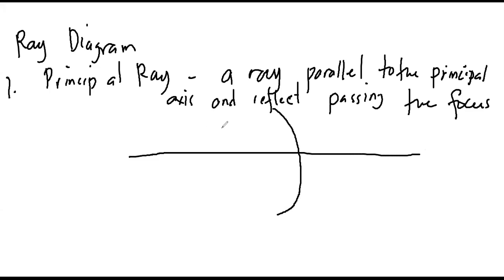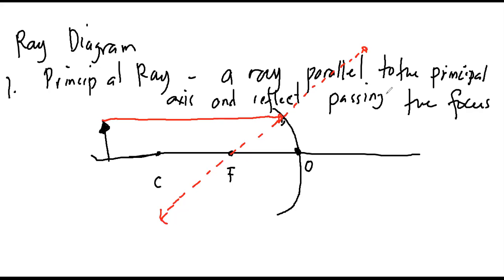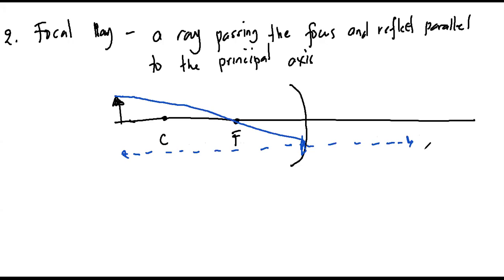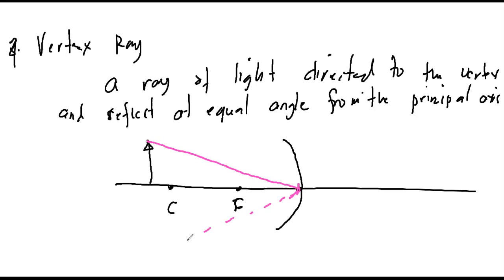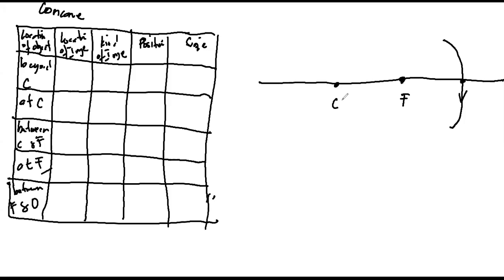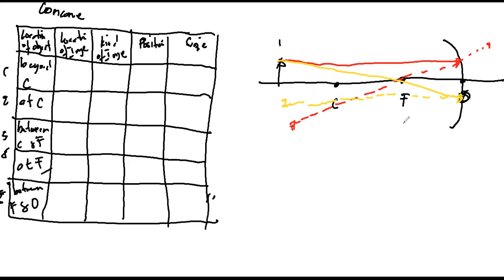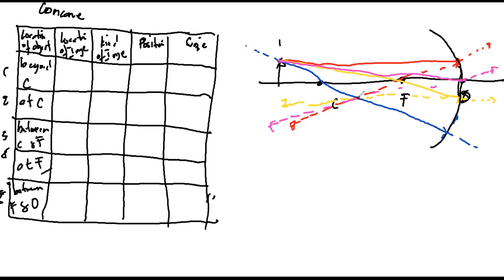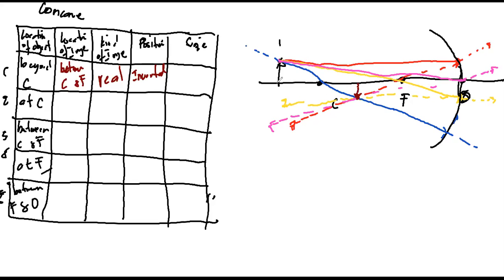curved mirror 1